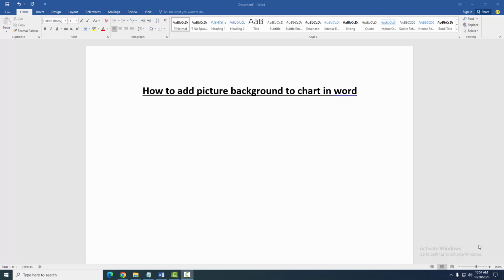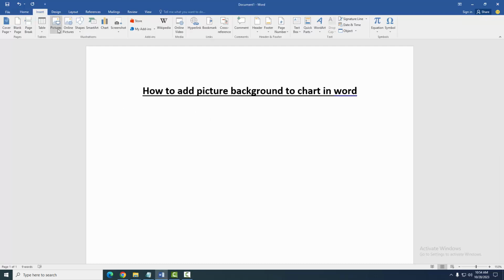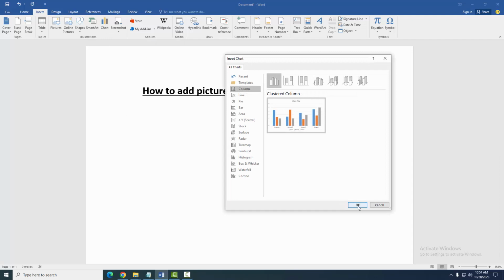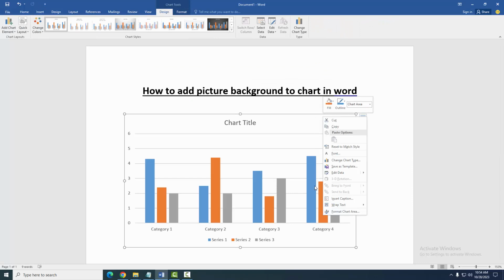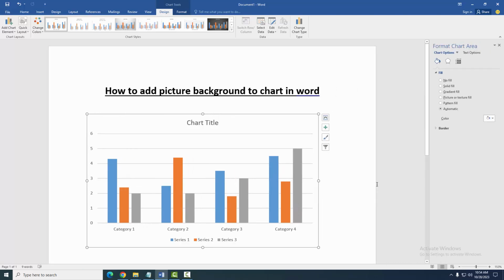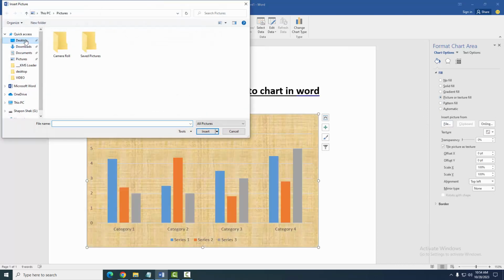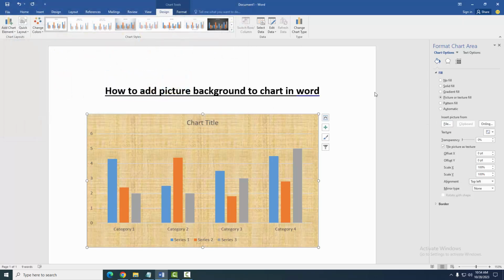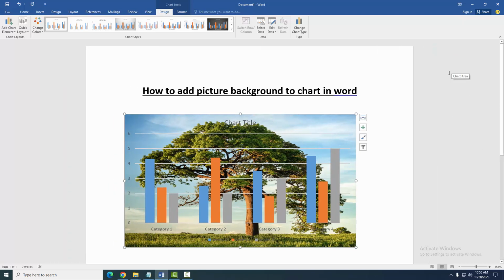How to add picture background to chart in word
Assalamu Walaikum,
In this video I will show you, How to add picture background to chart in word. Let's get started.